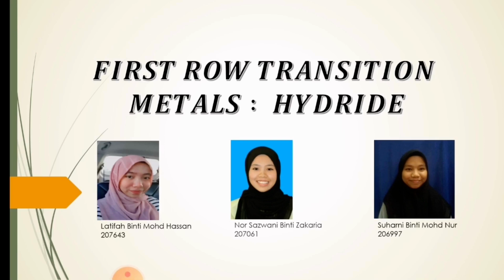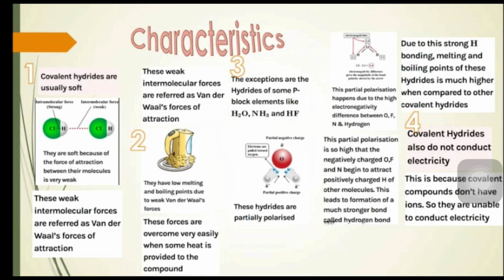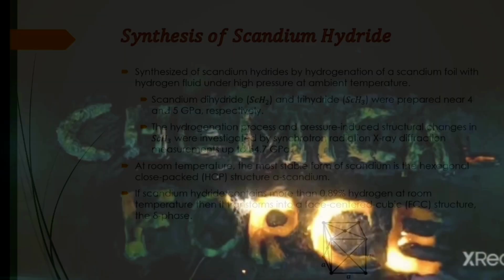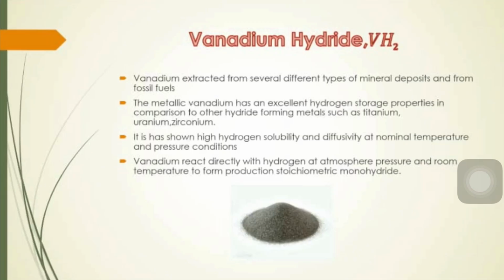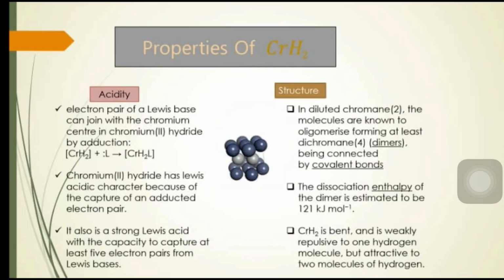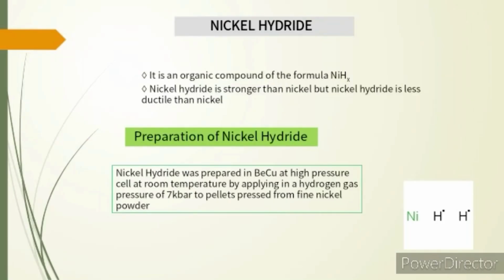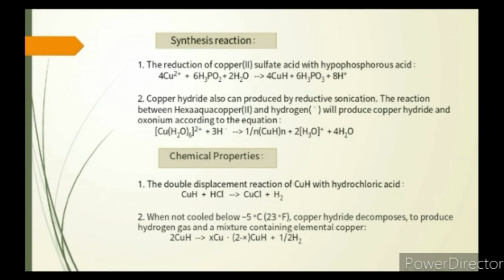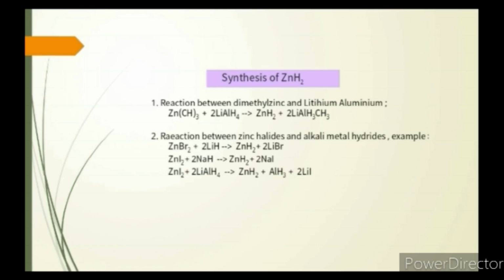First row transition elements : Hydride (Group16)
Latifah bt Mohd Hassan (207643)
Nor sazwani bt zakaria (207061)
Suharni bt Mohd Nur ( 206997